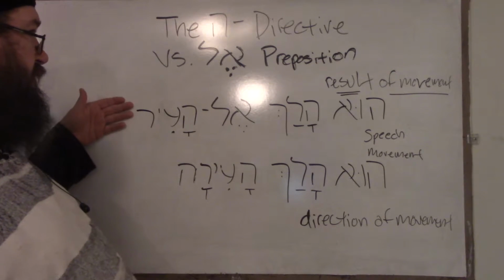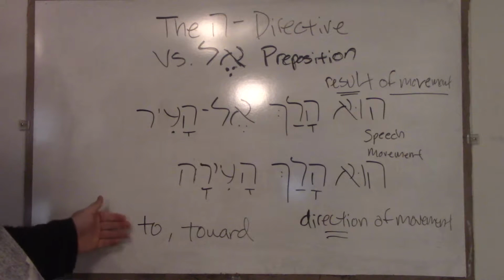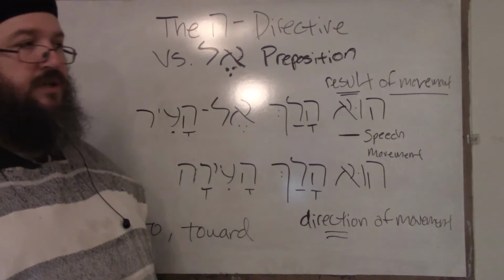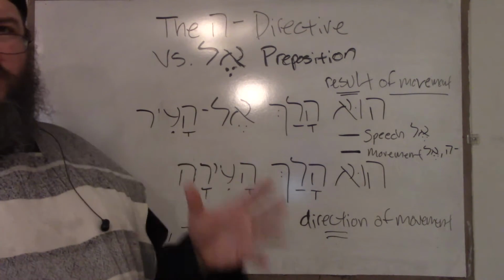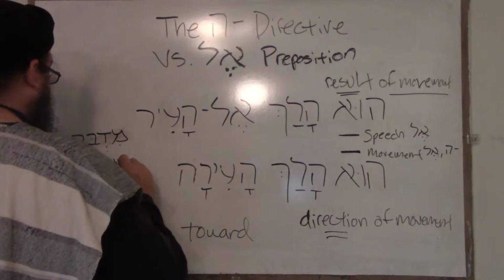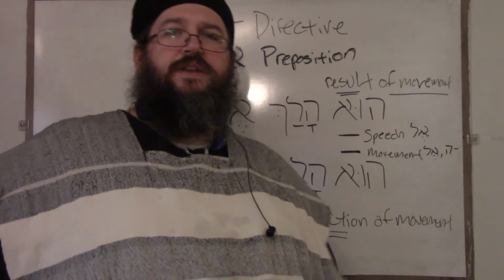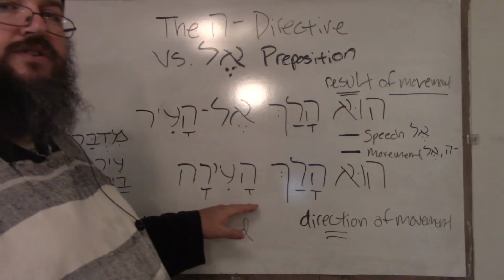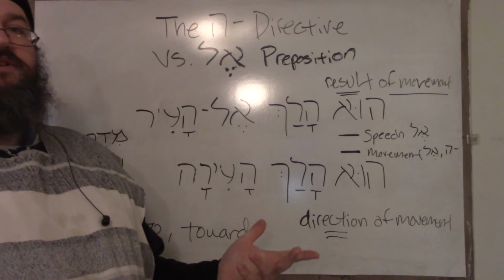The ה Directive vs The אֶל Preposition